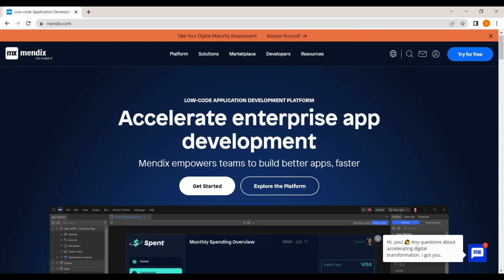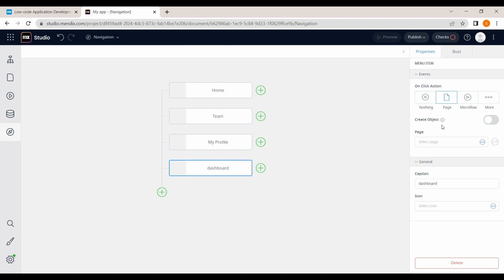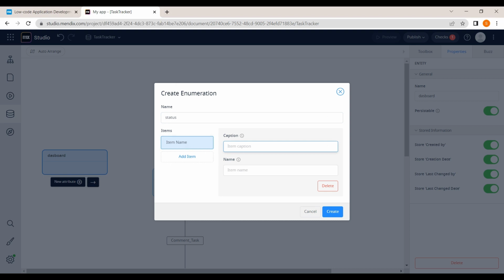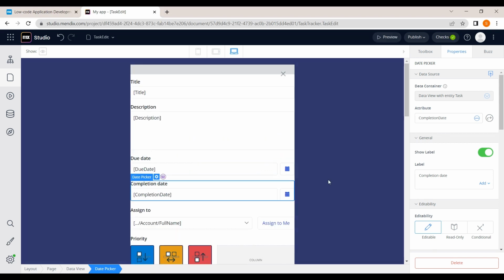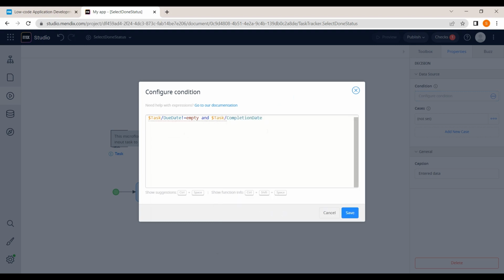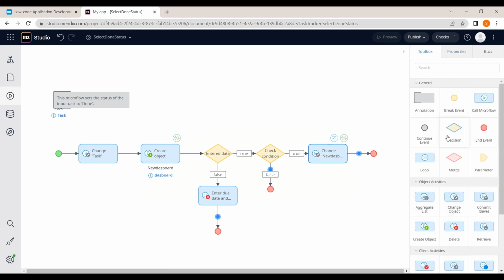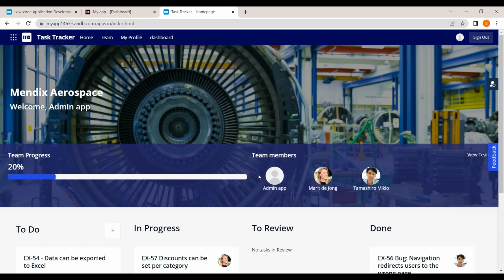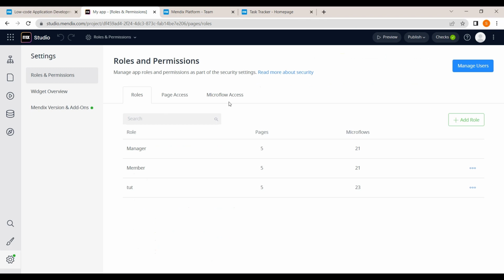Nocode App development using Mendix | No Code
What is No-Code cult?
We are a group of no-code enthusiasts who are passionate about no-code tools. We make video tutorials on how to solve everyday business problems with no-code tools.